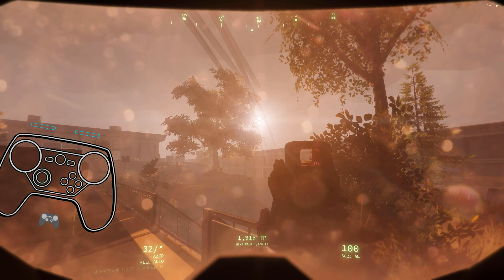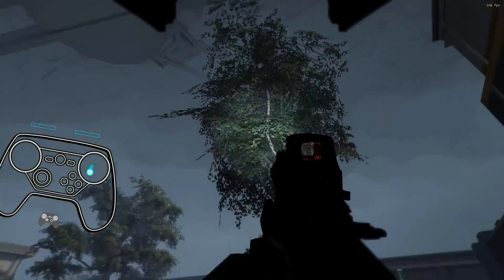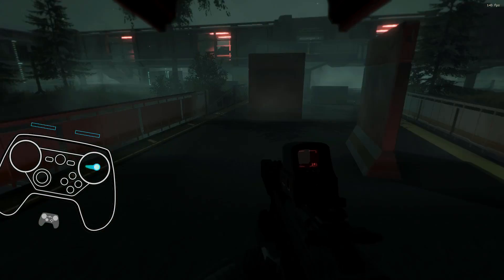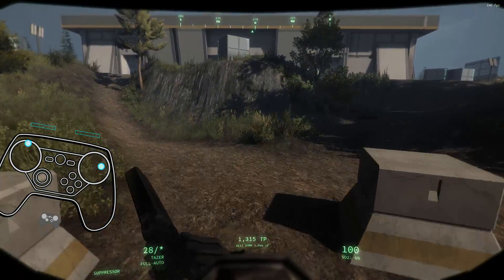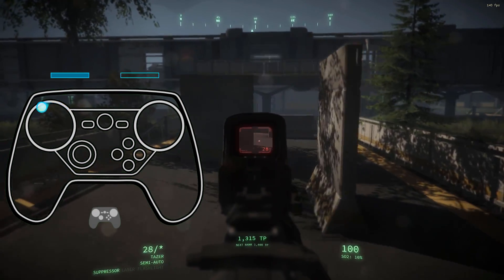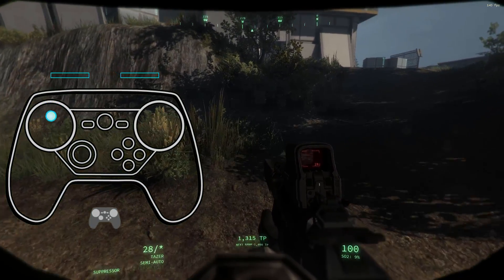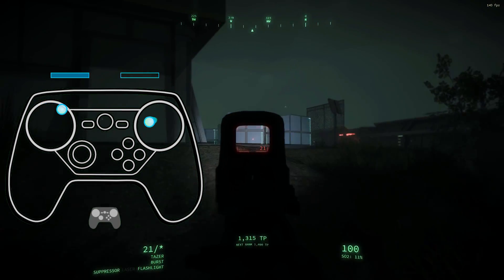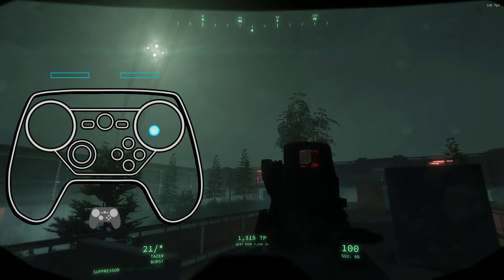Use Chorded Activator & Empty Binding to Cancel Sprint While Aiming - Steam Controller Tutorial Tip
Another great and easy use for Chorded Activators. Use it to cancel your character from Sprinting forward while aiming.

◖My PC: LUMOS by Digital Storm
CPU: Intel i7-8700k 3.7Ghz (8th Gen)
RAM: 32 GB
GPU: NVIDIA GTX 1080